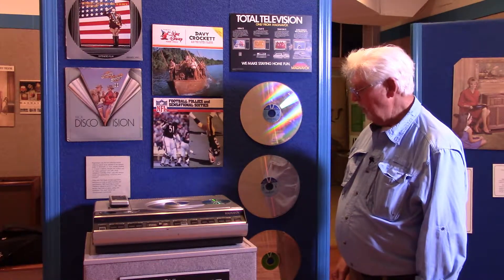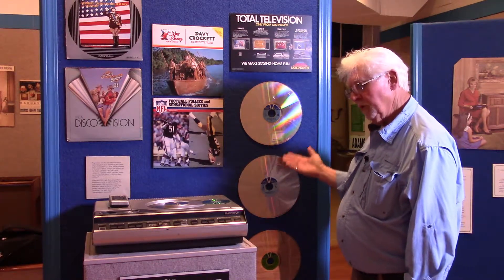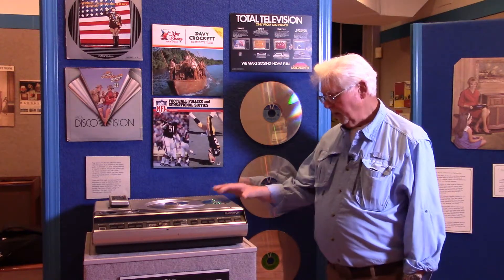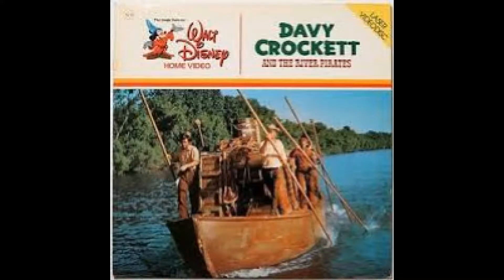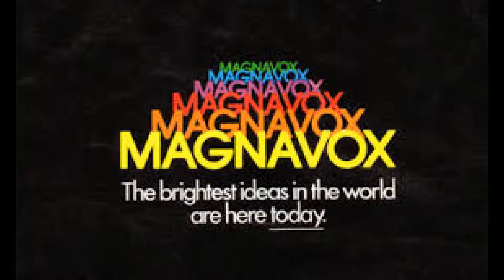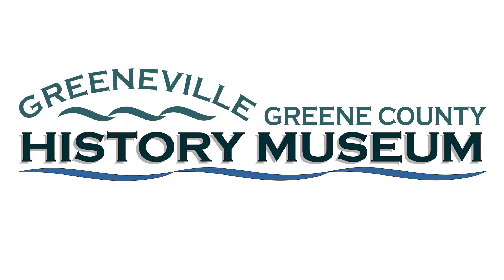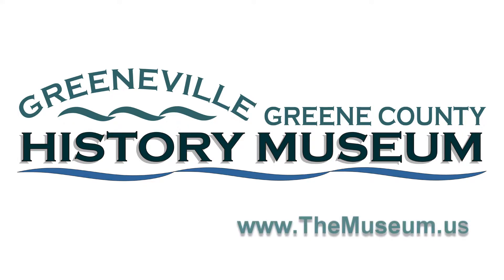Bill Bradley and The LaserVision disc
Greeneville Greene County History Museum host Bill Bradley shows you where the CD and DVD were born. The Magnificent Magnavox.